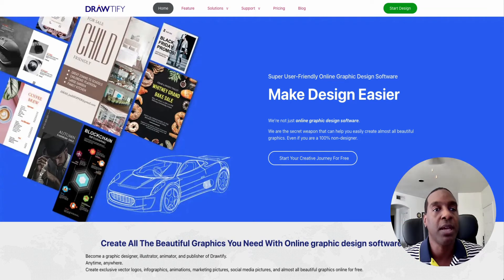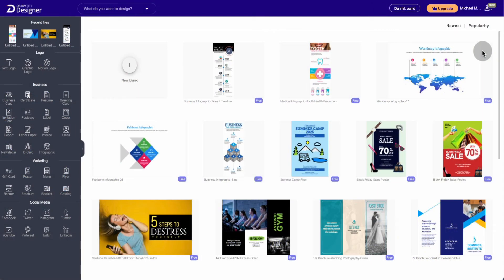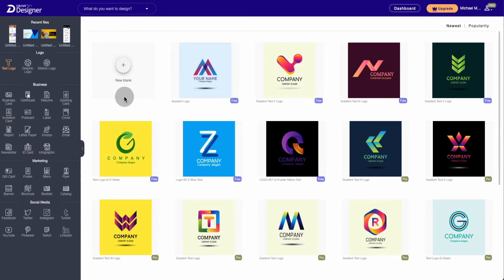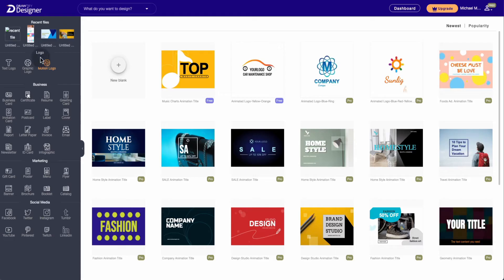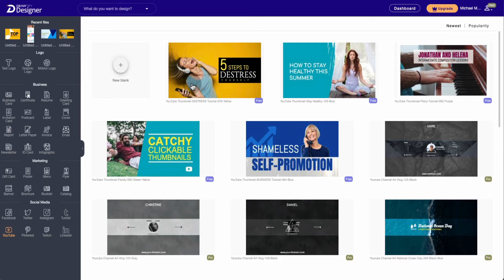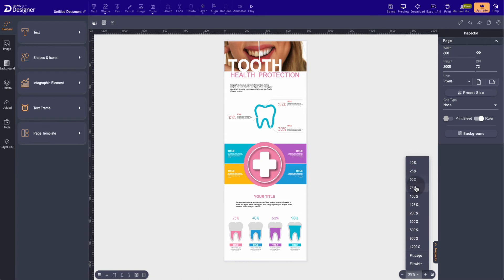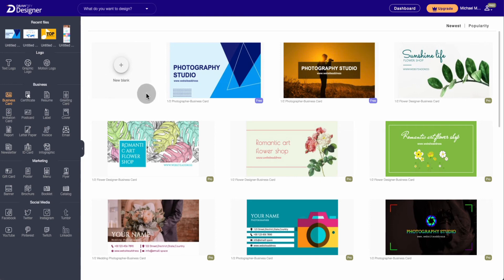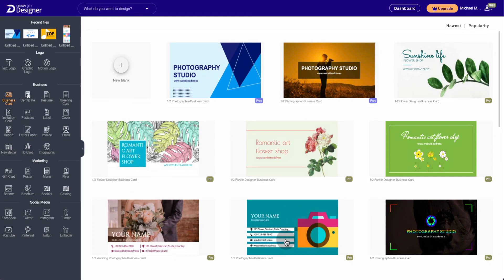Drawtify Review - Alternative to Canva and Photoshop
In today video will look at a graphics design planform called Drawtify. Its alternative to Canva and Photoshop
Do you like designing exclusive vector logos, infographics, animations, social media pictures, and beautiful graphics online for free. Will Drawtify is your tool. Drawtify let you create many high-quality editable designs with the help of high-quality templates, design elements, art texts, icons, shapes, infographic elements and much more. Check it Out!

✅   Freebies

Start Living the Entrepreneurial Lifestyle with the Side Hustle Blueprint Course

Learn To Unlock Your Potential: A Guide to Finding Your Perfect Side Hustle:

Learn To Boost Your Online Sales: With A Step-by-Step Guide to Creating a Sales Funnel

✅ Recommended tools

 ✅  YouTube Tips

💬  Ask Questions?

If you have a question, ask below in the comment section.
Add it to your playlist if you want to watch it later.